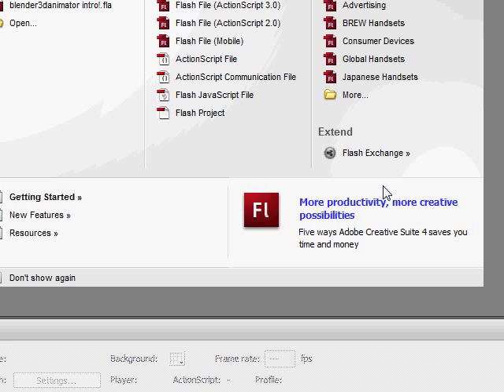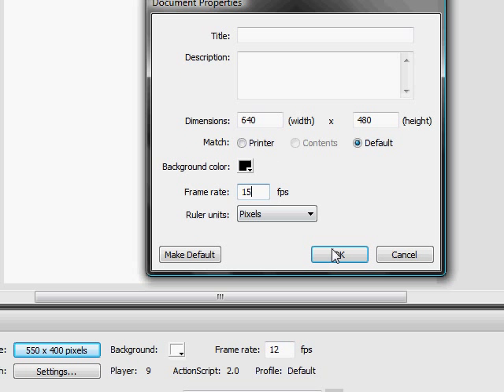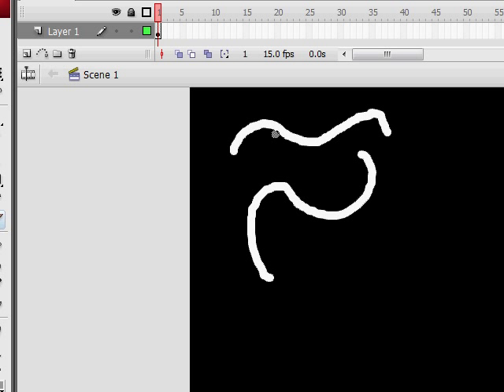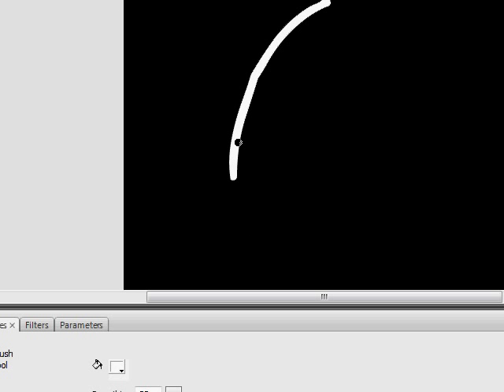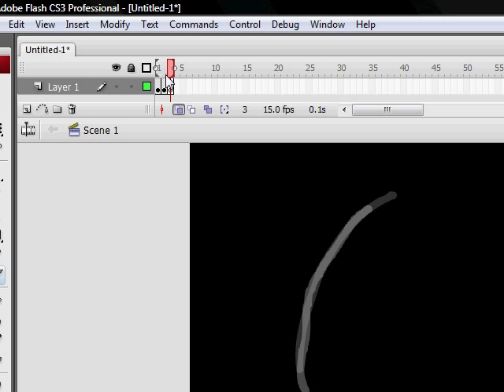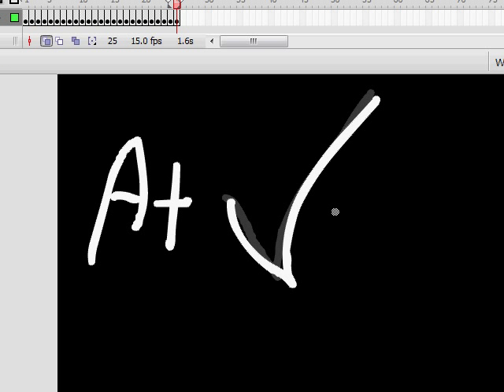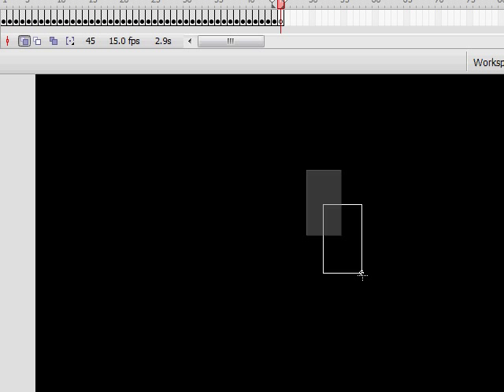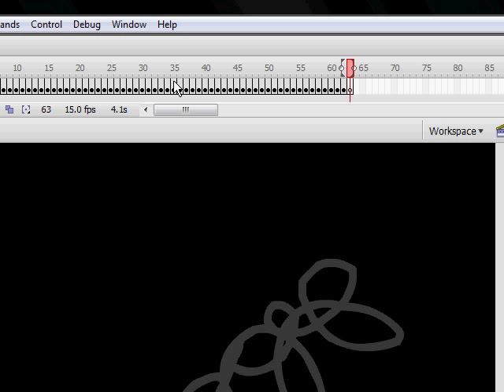How To Make A Basic Flash Animation Using Adobe Flash or Macromedia Flash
be sure to watch the next tutorial after this one :)